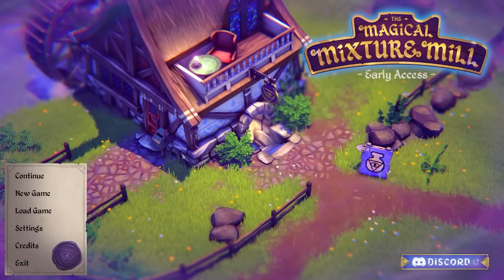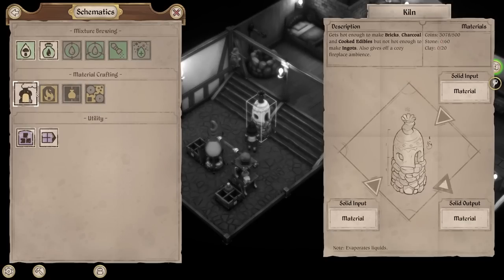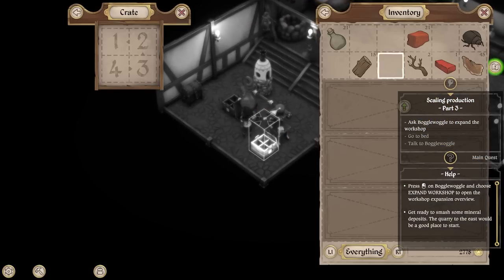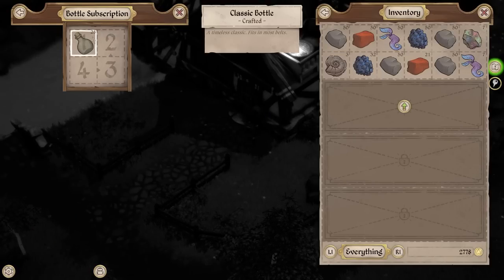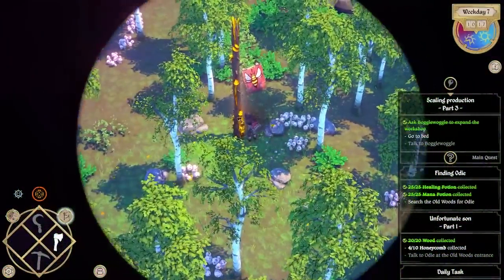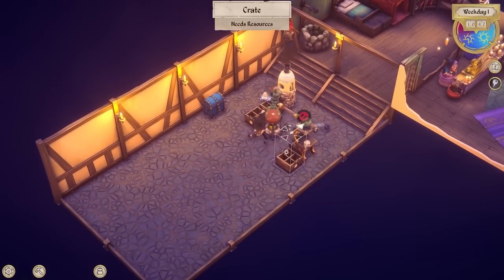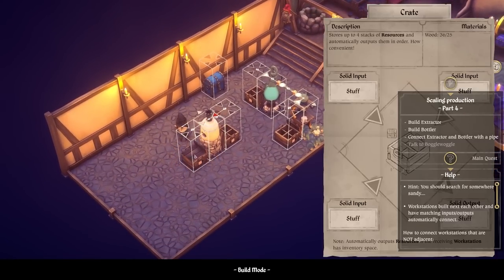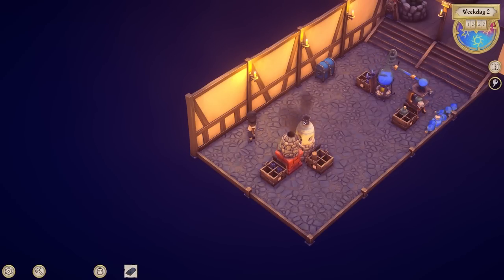POTION FACTORY Builder!! - The Magical Mixture Mill EARLY ACCESS - Automation Game [Sponsored]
The Magical Mixture Mill is a cozy potion-brewing game focused on the automation of your workshop, full of picturesque characters and with a lot of humour!